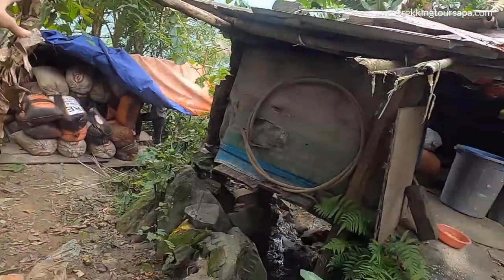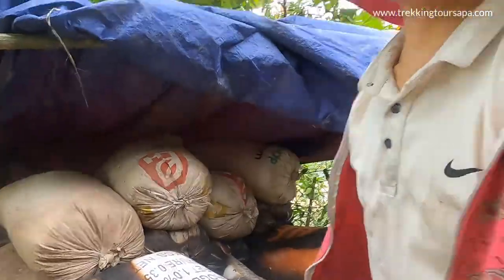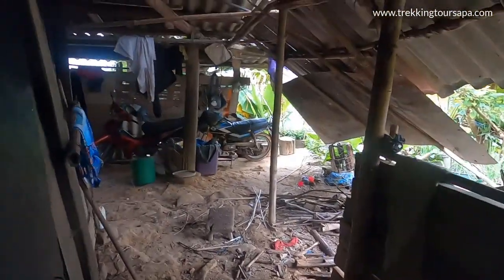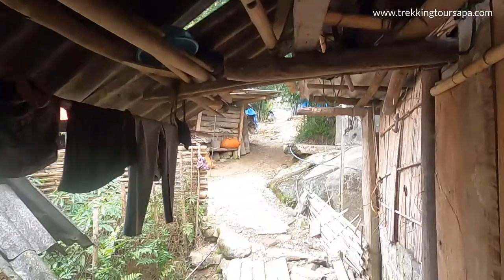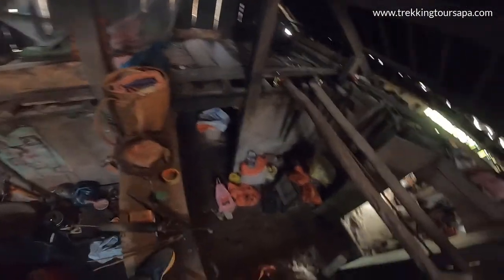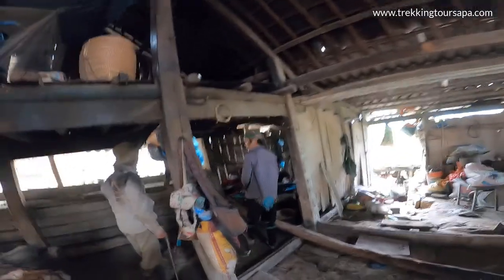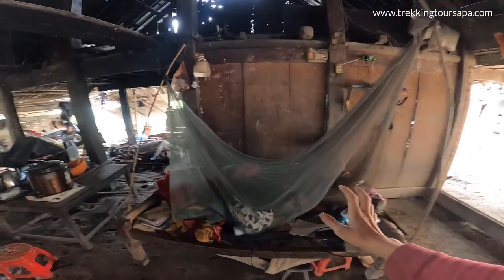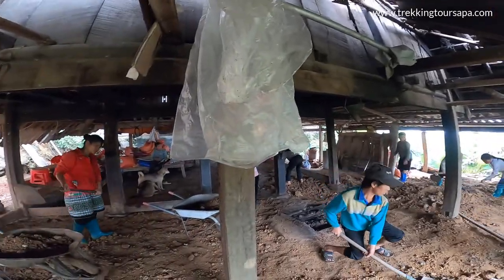Change my family house | How to make a Hmong house | Hmong Trip Adventure & Culture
Change my family house | How to my a Hmong house | Hmong Trip Adventure & Culture

HmongTrip is a unit specializing in organizing tours in the Northern of Vietnam such as Sapa, Bạc Ha, Ha Giang, and Mu Cang Chai. Our guides mostly are ethnic minorities living in the provinces where we organize the tour. We represent the young people of ethnic minorities here with the desire to change and improve the quality of life for ethnic groups and bring value to the community and society. Hmong Trip is built and run by young Hmong ethnic people; we want to inspire young people to continually strive to improve the quality of life and the sense, preserving, and promoting distinctive cultural traits. Ethnic identity, which associates tourism development with the preservation of cultural identity.

I LOVE AIRBNB.COM SO MUCH; therefore, I share my experience and host on there.